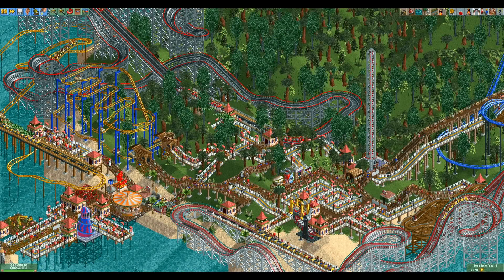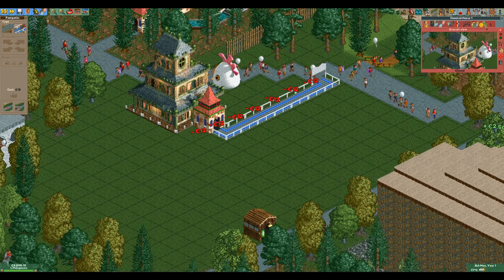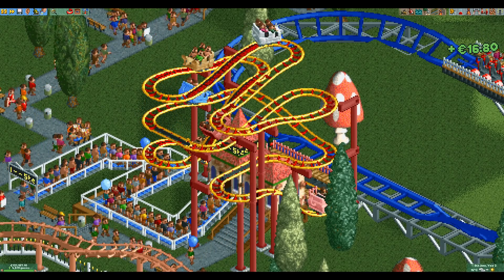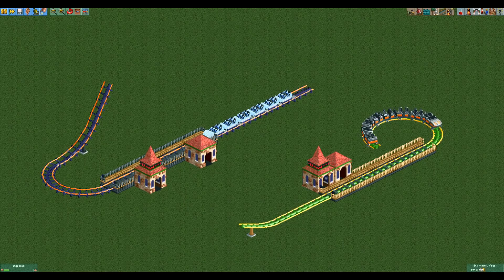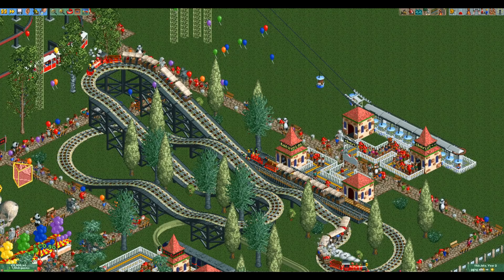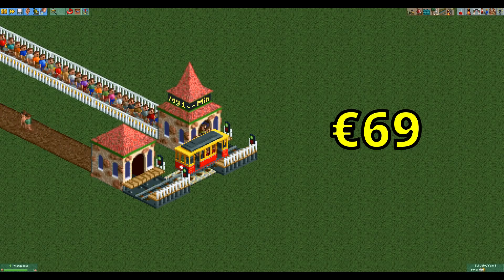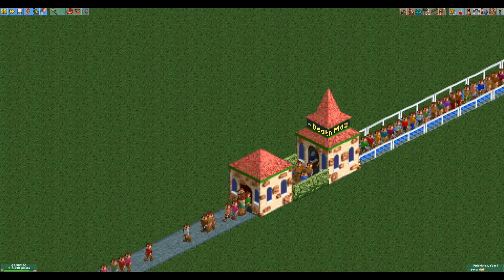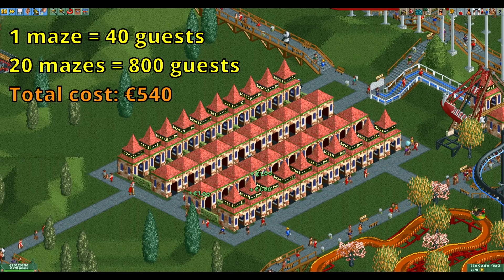What is the Cheapest Possible Ride in RCT2?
We all like cheap rides, especially rollercoasters, but how cheap can it get? In this video we go on a journey to find out.